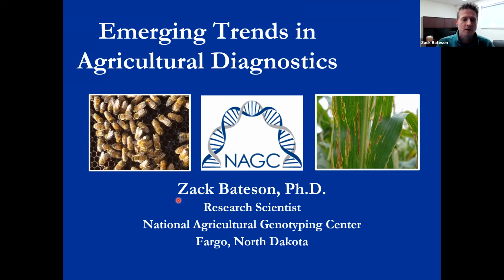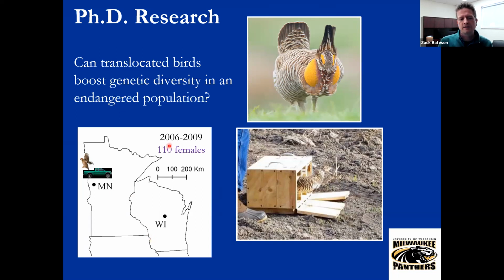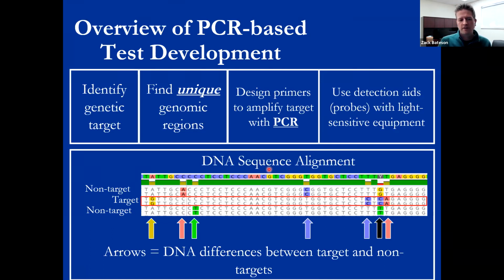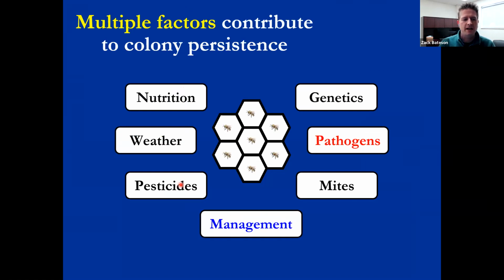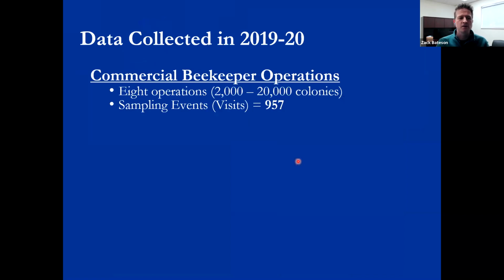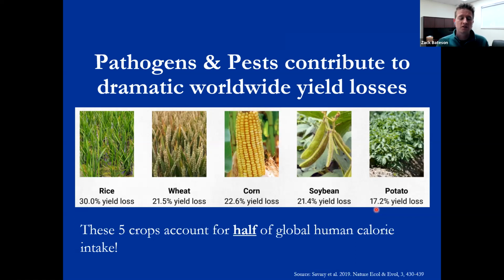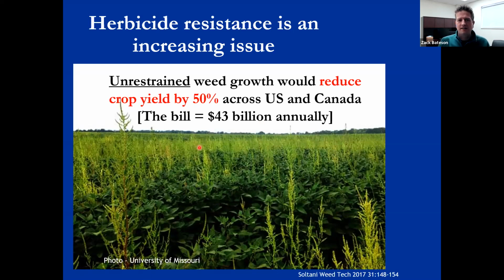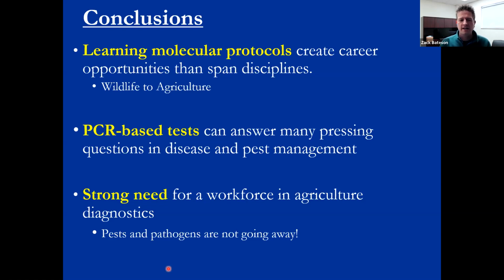Emerging Trends in Agricultural Diagnostics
InnovATE BIO National Biotechnology Education Center and Cold Spring Harbor Laboratory DNA Learning Center hosted the mini-symposium "Agricultural Biotechnology: Emerging Technologies and Insights" in January 2021.

Speaker: Zach Bateson, Ph.D., Research Scientist, National Agricultural Genotyping Center, Fargo, ND

Talk abstract: Pests and pathogens account for up to 30% of the annual losses in food crops worldwide. All agricultural commodities are negatively impacted by pests, either directly in the field or indirectly through the supply chain. Molecular diagnostics to identify and manage threats in agriculture lag behind diagnostic applications in the medical sciences, despite deep connections between agriculture and human health. In this webinar, I describe the diagnostic biotechnology used at the National Agricultural Genotyping Center (NAGC) and how diagnostic data provide insights into emerging threats across the agricultural community. Specifically, I discuss research underway at NAGC that helps: 1) identify drivers of colony losses impacting the honeybee industry, 2) quickly detect herbicide resistant weeds, and 3) measure environmental pathogen densities to develop predictive models for crop diseases. While the research is diverse in scope, the diagnostic methods take advantage of a commonality across all pests and pathogens—the genetic code.

Speaker biography:

Trained as a population geneticist, Zack Bateson has used bioinformatics and molecular diagnostics for the last 15 years to investigate issues in conservation genetics and agriculture. Dr. Bateson is currently lead research scientist at the National Agricultural Genotyping Center (NAGC), a not-for-profit, ISO-accredited testing facility. At NAGC, he and colleagues develop molecular-based tests to rapidly identify pathogens and pests that threaten crops and livestock around the United States. NAGC is also the primary testing facility for the National Predictive Modeling Tool Initiative, a new USDA ARS collaborative project that aims to help farmers predict disease outbreaks. Dr. Bateson is a part-time instructor at North Dakota State University in Fargo.